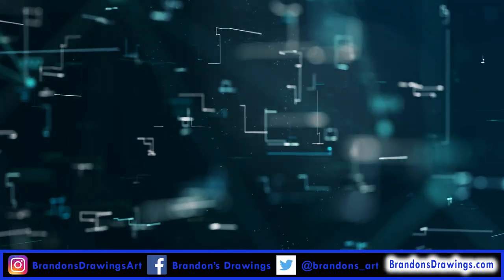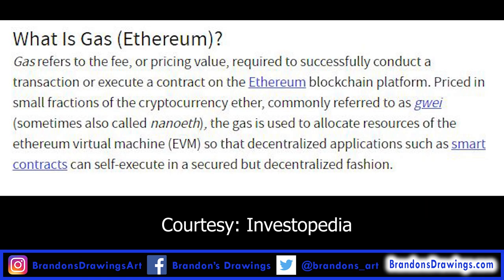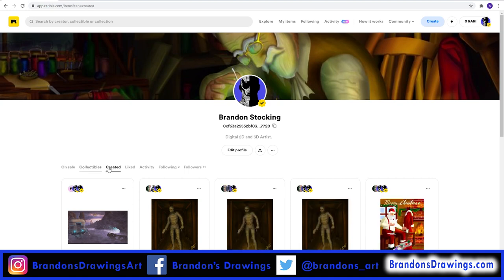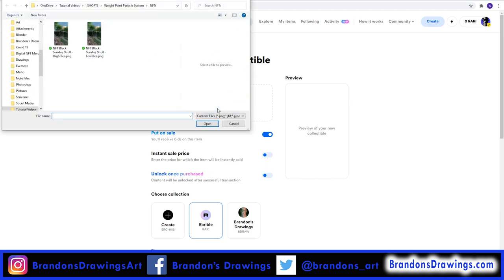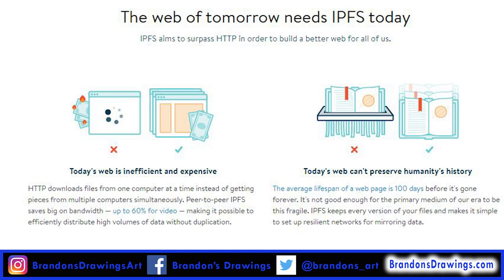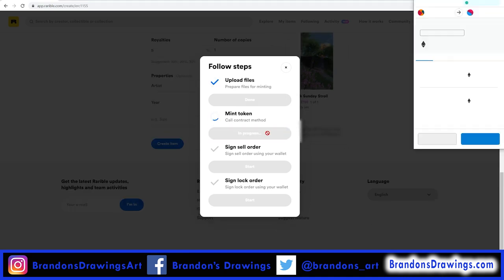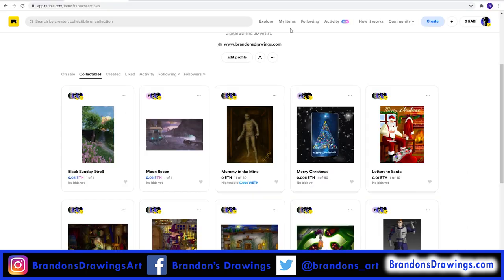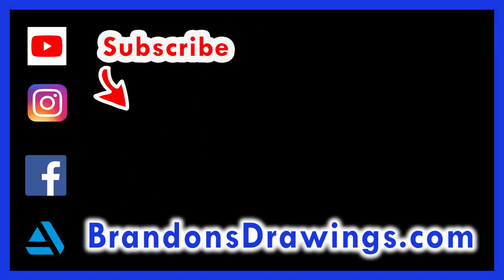How to Sell NFT Crypto Art on Rarible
Mint and sell non-fungible tokens on Rarible. Now without paying gas fees! SEE BELOW ON GAS FEE UPDATE!

Learn how to sell NFT Crypto Art on Rarible using the Ethereum Blockchain! Digital Artist Beeple has sold his art for millions using NFT's. Rarible is an NFT marketplace where you too can list digital art.

In this tutorial, I will cover what NFT Crypto Art is and then show you step-by-step instructions on how to get your art on an NFT marketplace. I'll explain how to use the Metamask wallet to connect to Rarible and I'll show you a few tricks I've found to better market your art.

UPDATE: There is now a "lazy minting" option to list NFT art without paying Ethereum gas fees!

Here is a book on Amazon that really helped me understand blockchain technology.

I am a digital artist who usually makes Blender tutorials but this is for digital artists of all types. for more.